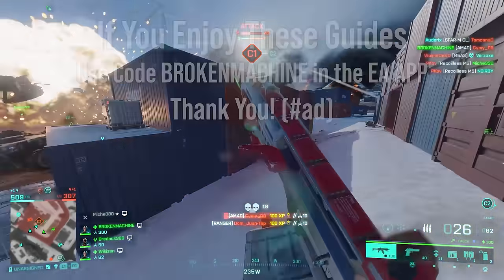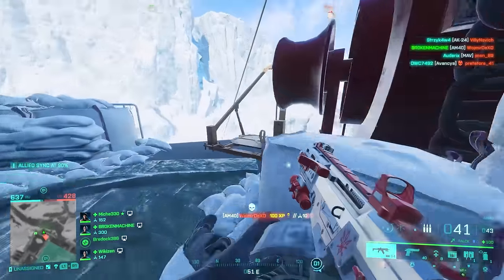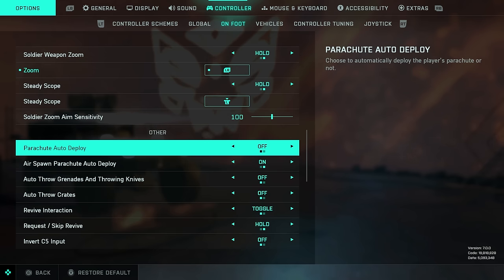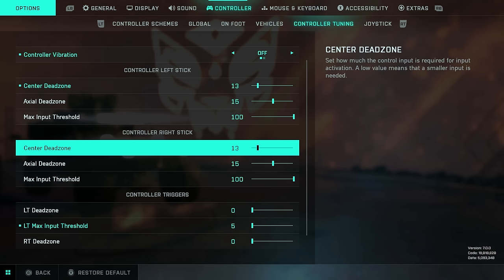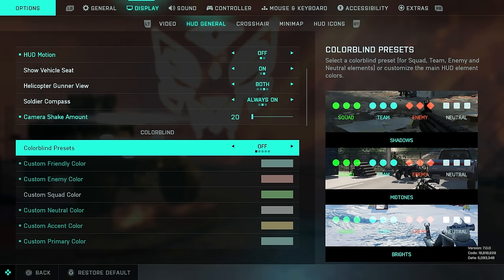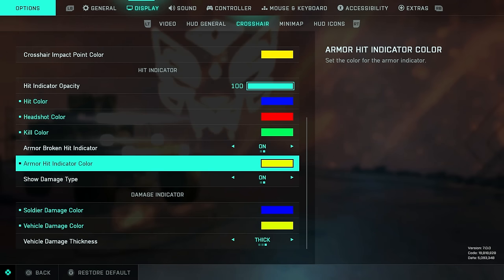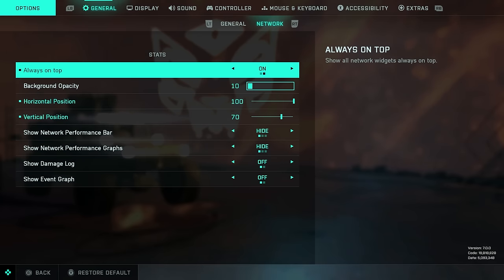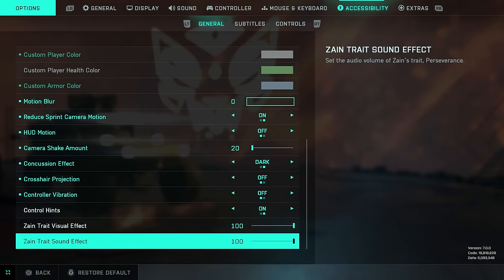NEW Best Battlefield 2042 Settings Guide Season 7 - Best Sensitivity, Best Fov?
Best Settings Guide for Battlefield 2042 Season 7 Turning Point. ad New Aim assist options and best soldier aim input curve suggestions here!

0:08 Best Controller Settings
1:38 Best Sensitivity Settings
3:07 Soldier Aim Input Curve
8:59 Best FOV Settings
9:34 ADS FOV Off On Example
11:17 Best Crosshair Settings
13:22 Minimap Guide
14:16 Best Audio Settings
15:49 Best PC Graphic Settings